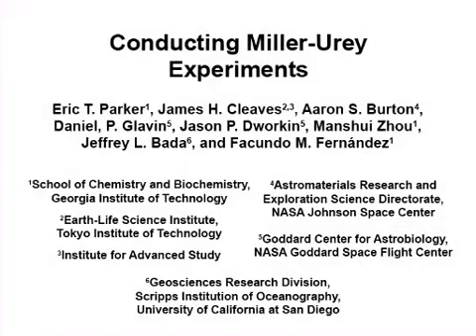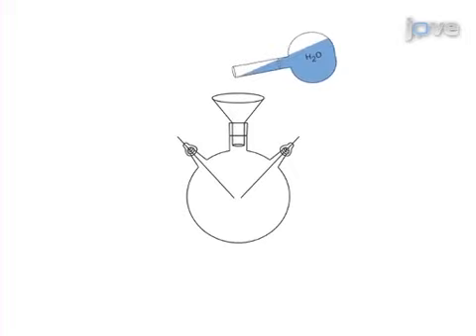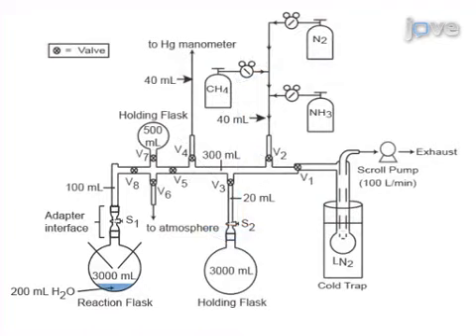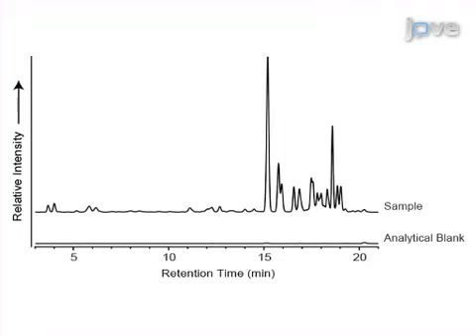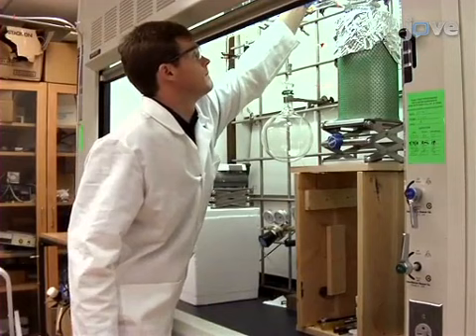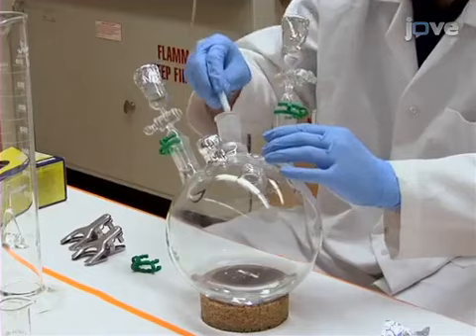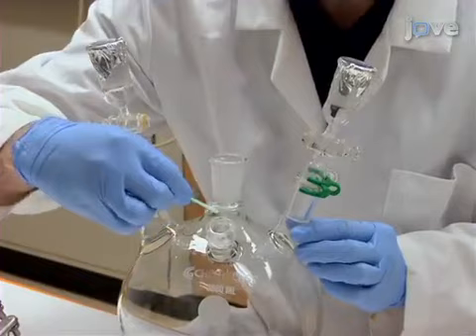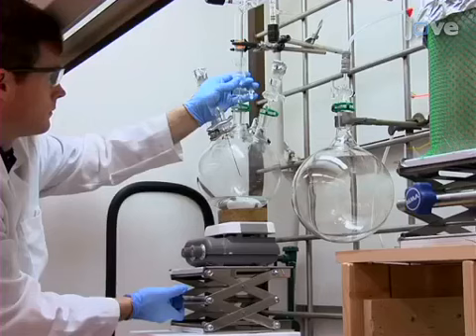Conducting Miller-Urey Experiments l Protocol Preview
Conducting Miller-Urey Experiments -  a 2 minute Preview of the Experimental Protocol

Eric T. Parker, James H. Cleaves, Aaron S. Burton, Daniel P. Glavin, Jason P. Dworkin, Manshui Zhou, Jeffrey L. Bada, Facundo M. Fernández
Georgia Institute of Technology, School of Chemistry and Biochemistry; Tokyo Institute of Technology, Earth-Life Science Institute; Institute for Advanced Study,; NASA Johnson Space Center, Astromaterials Research and Exploration Science Directorate; NASA Goddard Space Flight Center, Goddard Center for Astrobiology; University of California at San Diego, Geosciences Research Division, Scripps Institution of Oceanography;

The Miller-Urey experiment was a pioneering study regarding the abiotic synthesis of organic compounds with possible relevance to the origins of life. Simple gases were introduced into a glass apparatus and subjected to an electric discharge, simulating the effects of lightning in the primordial Earth’s atmosphere-ocean system. The experiment was conducted for one week, after which, the samples collected from it were analyzed for the chemical building blocks of life.